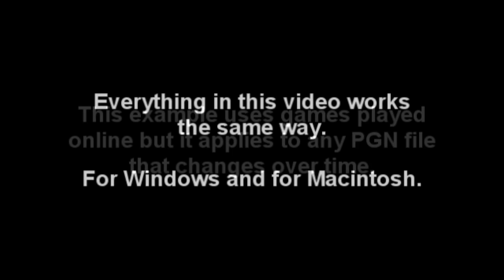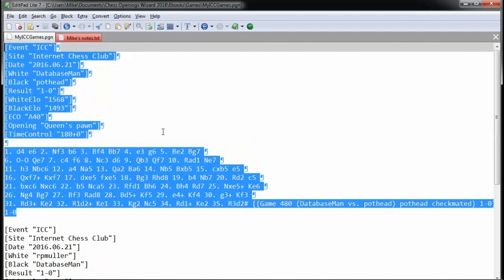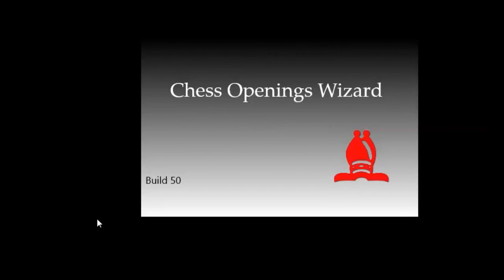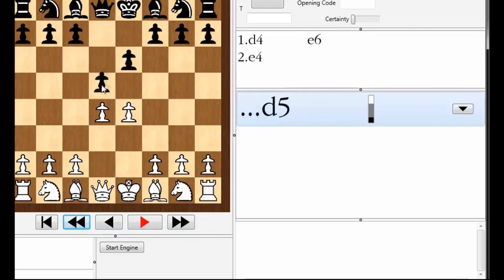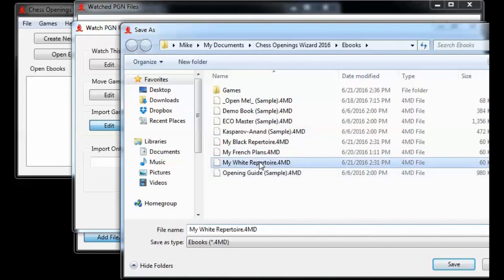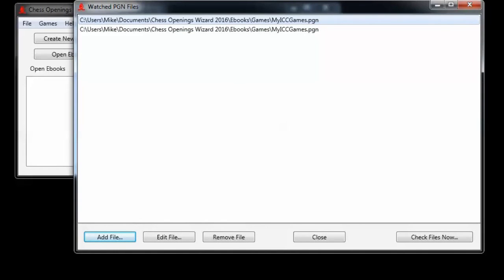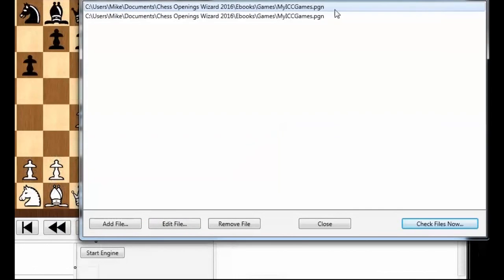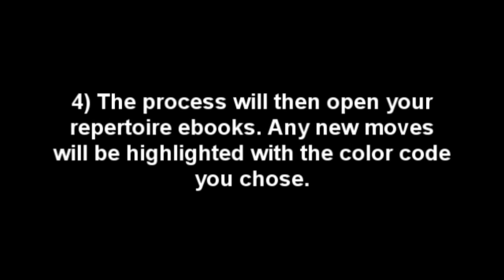Watch PGN Files with Chess Openings Wizard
Step by step on moving your PGN games to ChessBase and getting your opening moves into your White and Black repertoires - all in a single click.